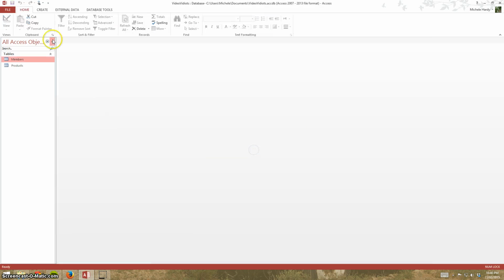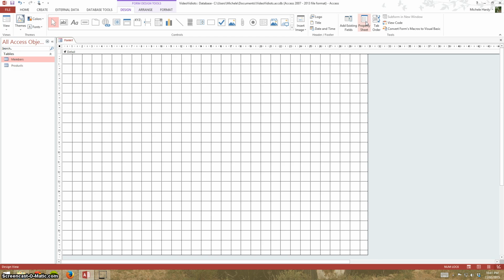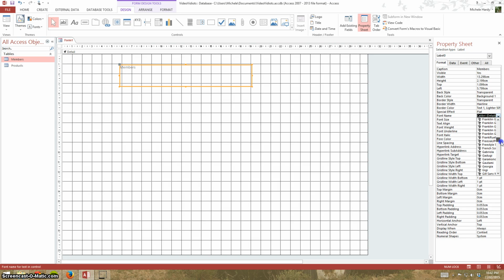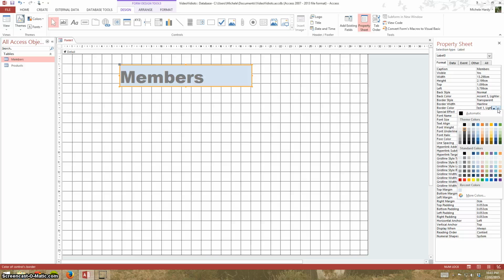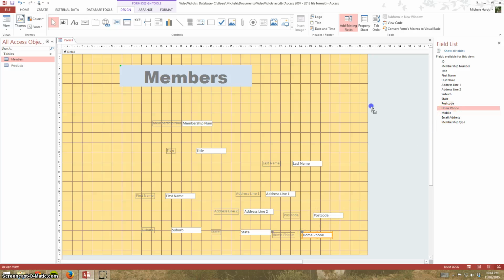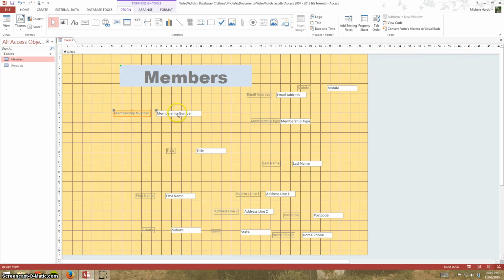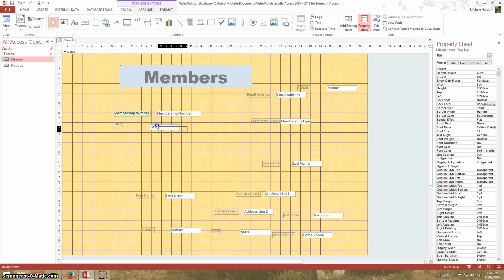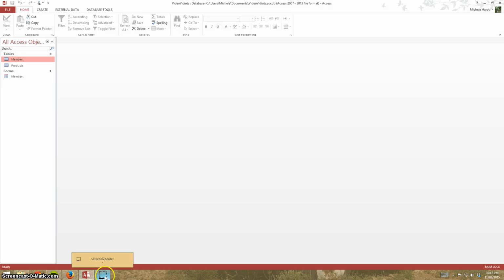Session 1 Lesson 2 Create a Custom form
Create a form using Form Design with Access 2013. Tutorial for use with 2015 Diploma of Library Advanced Applications